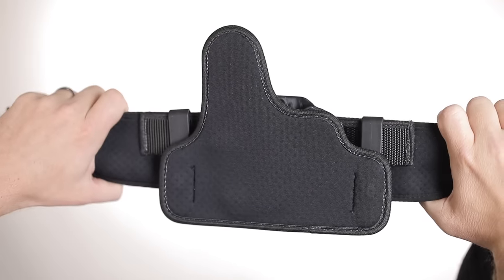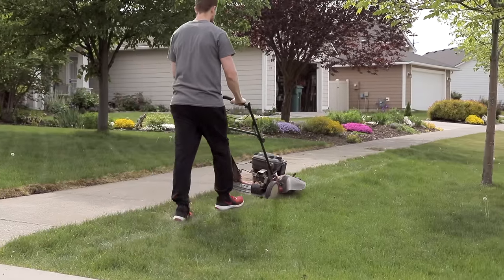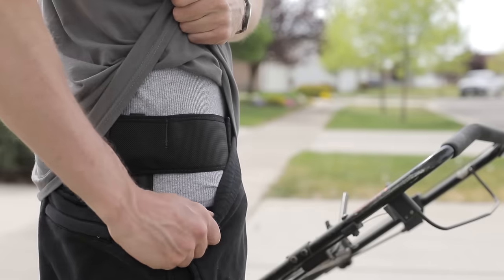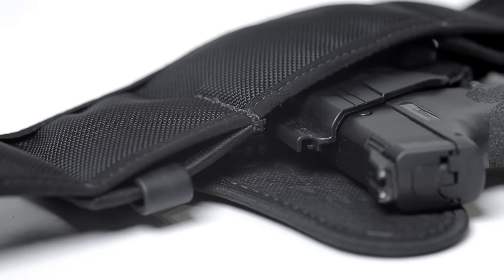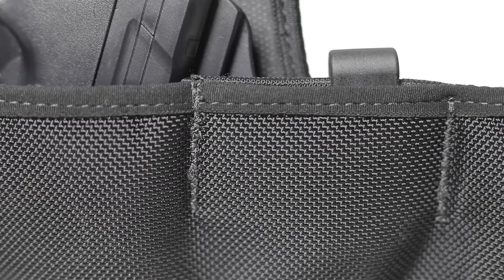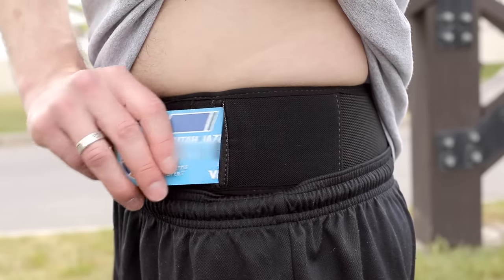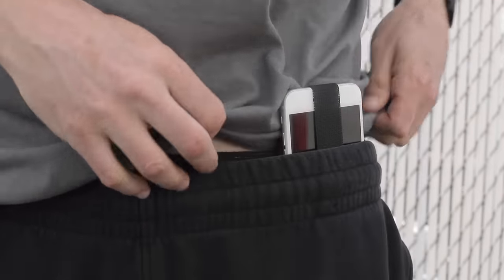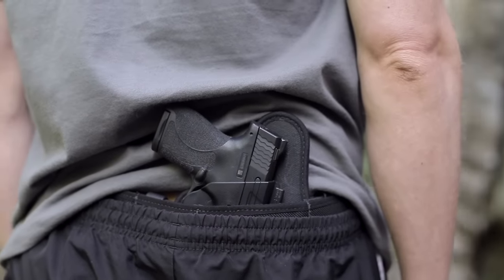Sport Tuck Belly Band For Concealed Carry - Alien Gear Holsters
The Sport Tuck Belly Band for concealed carry is more than just a belly band holster. It's an entire carry platform for those with more active lifestyles or for when a traditional belt and holster aren't feasible to wear.

The Sport Tuck belly band holster system starts with the Sport Tuck itself. It's a comfortable, flexible band that fastens securely around the waist. You use it in conjunction with the IWB holster of your choice from Alien Gear Holsters.

For use as a belly band holster support, you'll notice two web loops on the interior of the belt. These loops are padded with a layer of thermoplastic elastomer, a flexible but durable material that ensures a long service life. You take your Alien Gear Holsters' IWB and slide the belt clips over the loops.

You place the belt at the location you prefer for a concealed carry holster. Thread the belt end through the fastener loop, pull tight, and fasten the hook and loop fabric. It carries as securely as a standard belt.

This gives you the ability to stay armed during workouts, runs, or even just lounging around the house wearing the most casual of clothing.

The Sport Tuck Belly Band Holster strap is made with durable nylon web, stitched together with military-grade stitching. The band is reinforced with ballistic nylon webbing, and the back is padded with CoolVent neoprene, a breathable, moisture-wicking cushioning fabric that ensures comfort while carrying.

You can also add to the Sport Tuck with our accessory pouches, including the Sport Tuck Magazine Pouch and Sport Tuck Cell Phone Pouch.

The Sport Tuck is made in the USA, and comes backed by our Iron-Clad Guarantee. This comprehensive product guarantee includes a 30 Day Test Drive trial period and our Forever Warranty for the lifetime of the holster.

Start your Test Drive today, and tuck into amazingly comfortable carry.